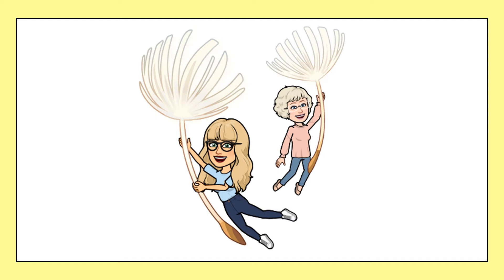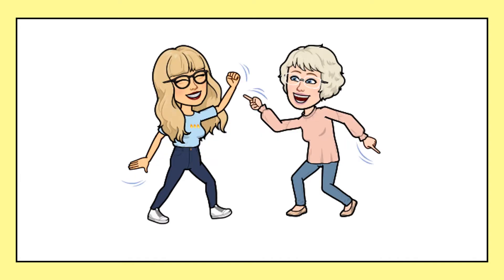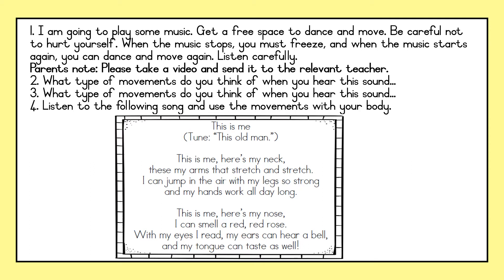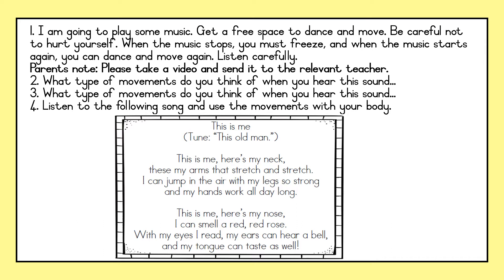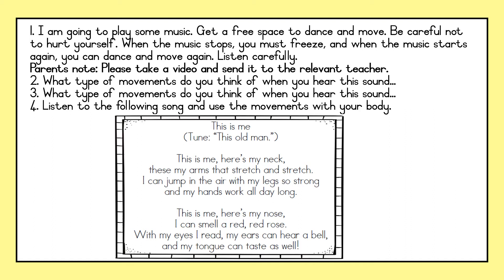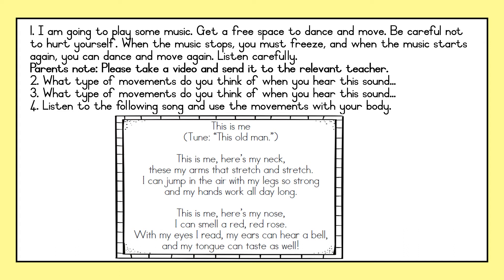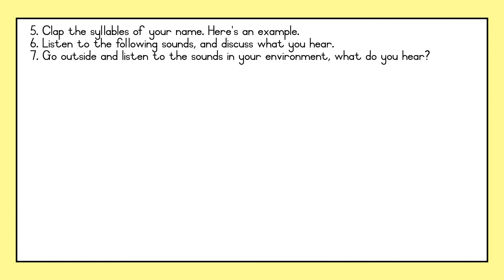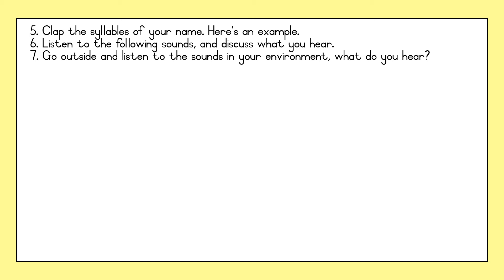Grade 1 - Life Skills - Day 4